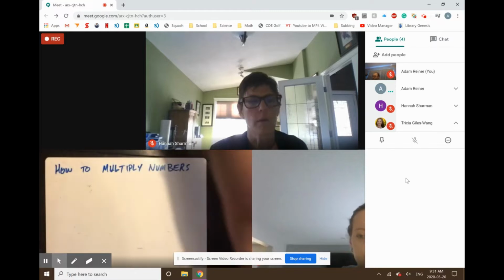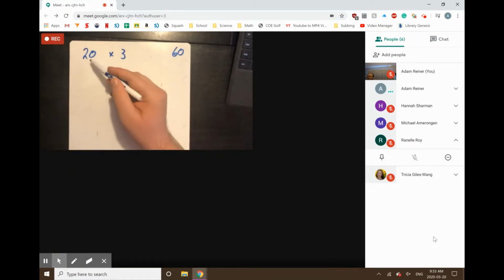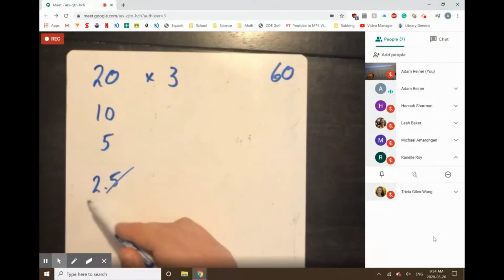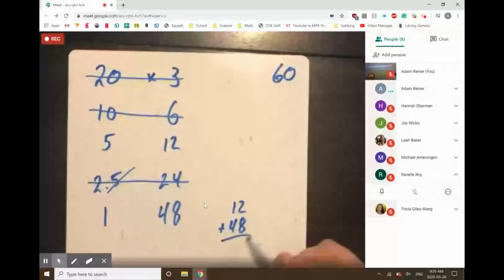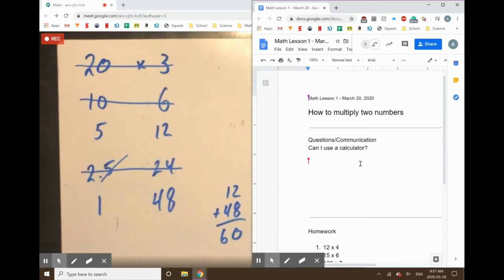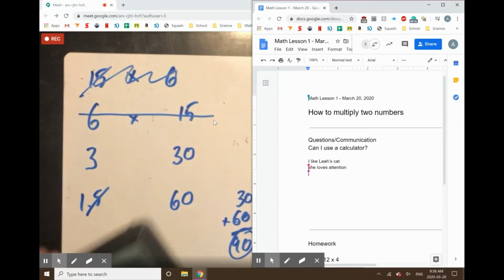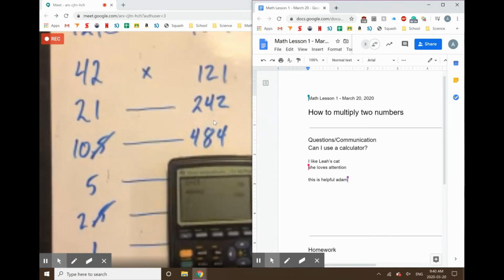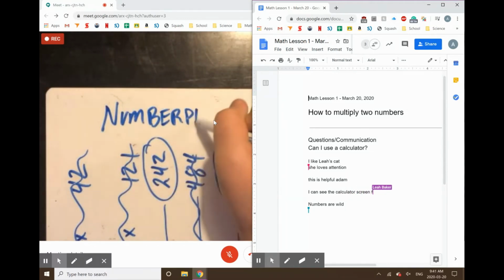Tutorial 7 - How to Teach an Online Lesson (Google Meet)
Using my basic setup from previous tutorials, I deliver an online lesson and provide commentary about some specific techniques I found helpful.